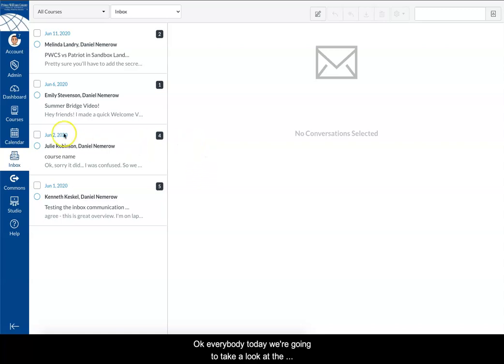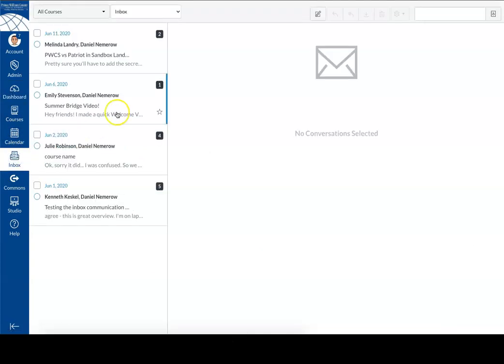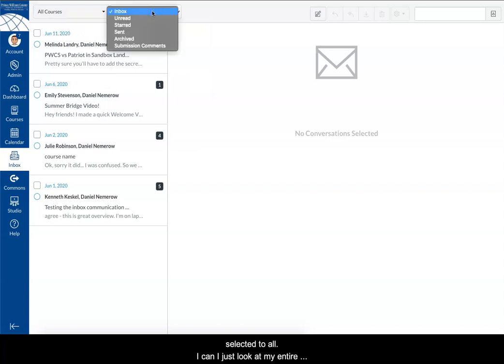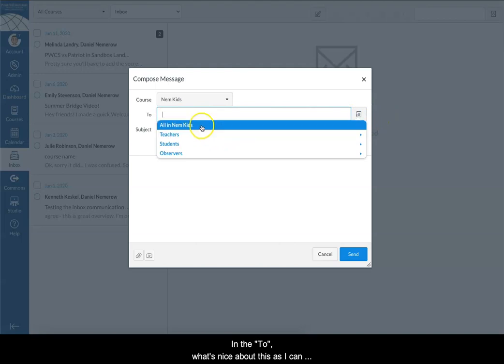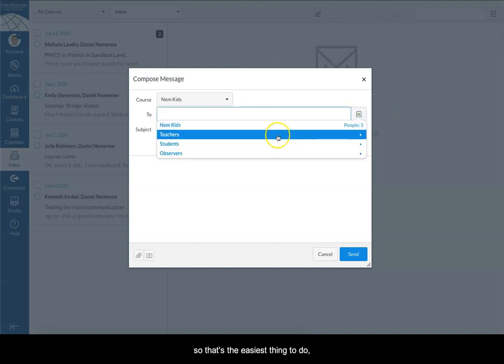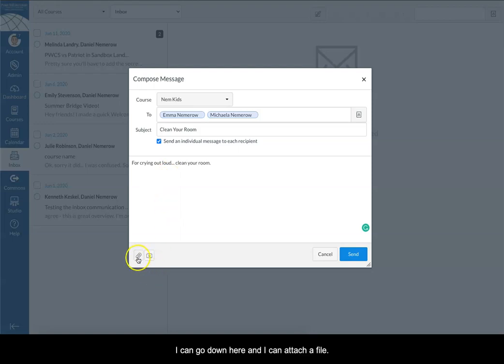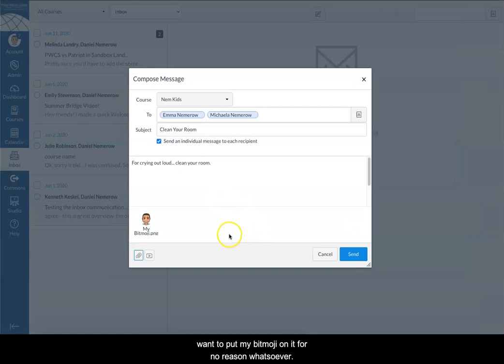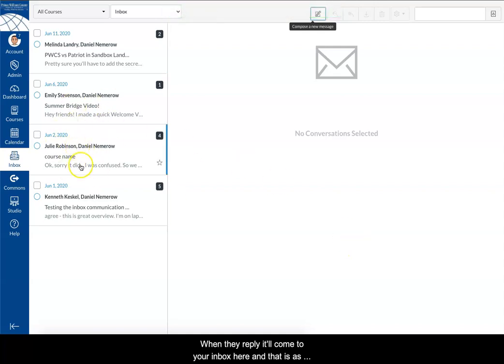Day 7: Inbox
Presenter: Daniel Nemerow, ITC at Patriot High School. Daniel is a former SPED and Math teacher, the 2014 VSTE Teacher of the Year, and usually knows where all of his children are.